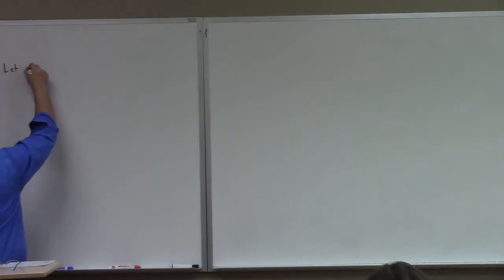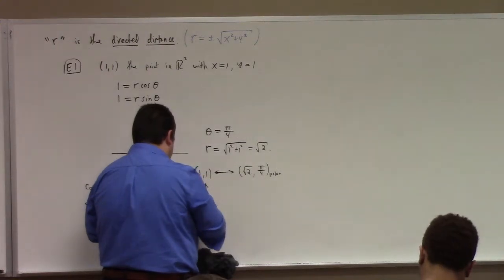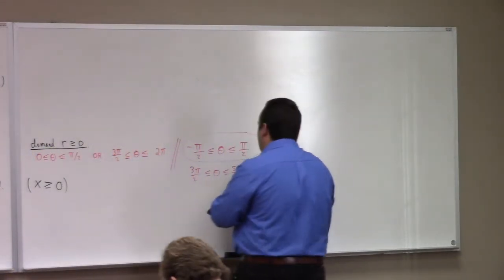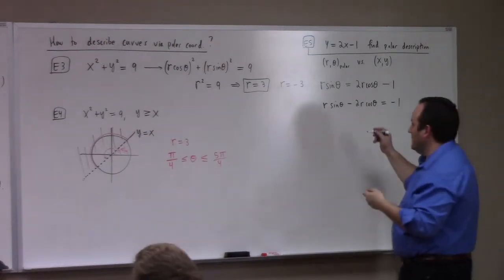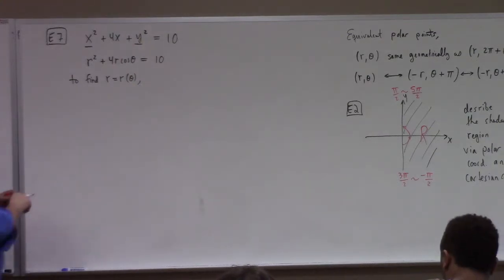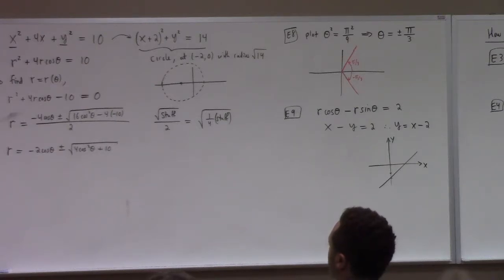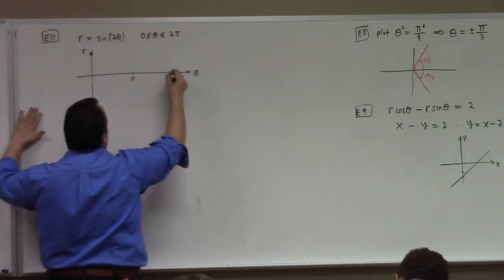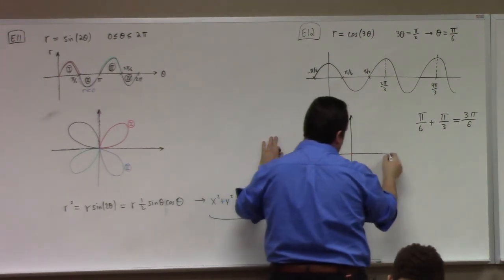Calculus II: polar coordinates and graphing, 11-16-17, part 1